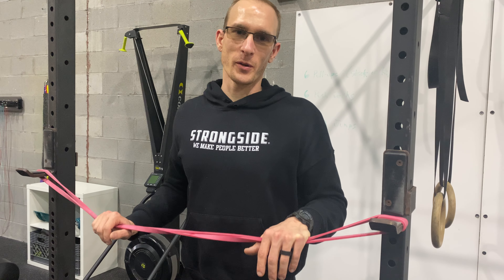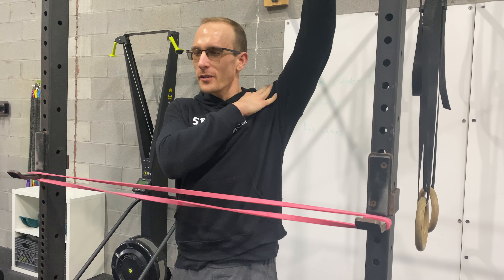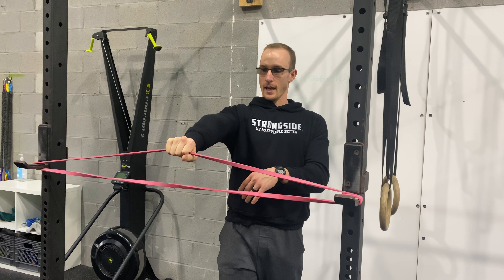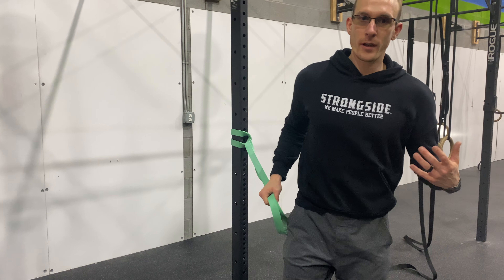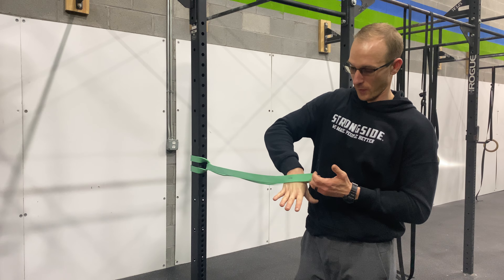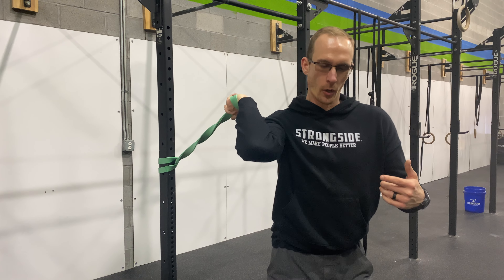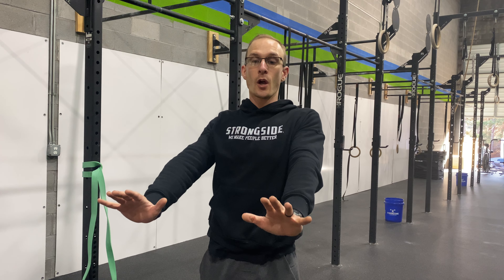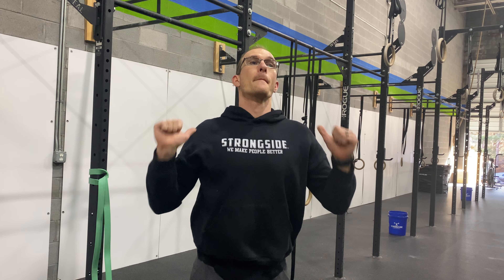WHITEBOARD WEDNESDAY: #6 “Shoulder Mobility”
It’s time to loosen up those shoulders and feel great! The shoulders are important and tricky at the same time! In this video, Mitchel will break down some AMAZING stretches to help you feel great in your workouts.